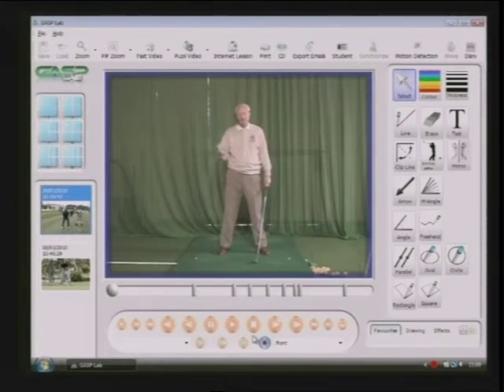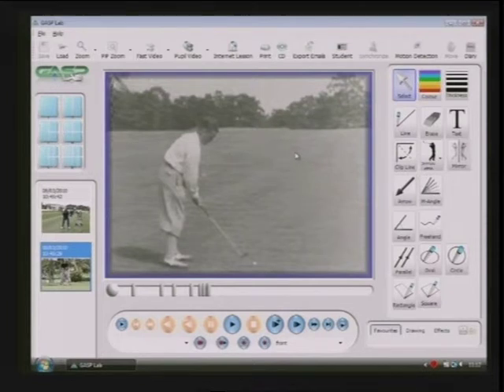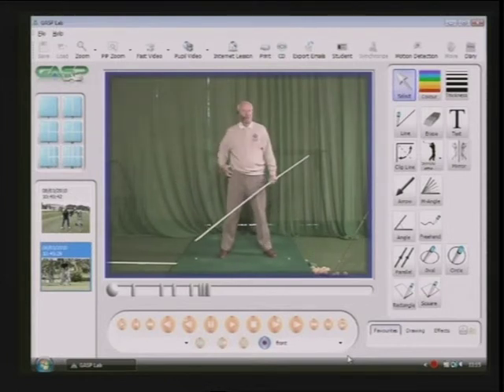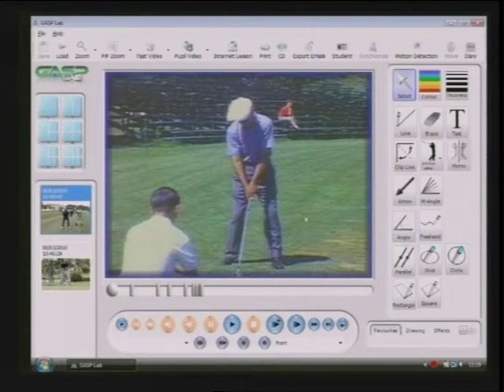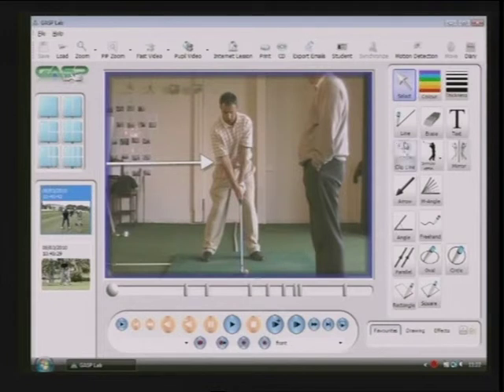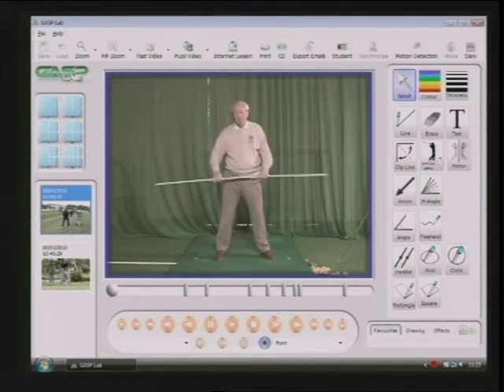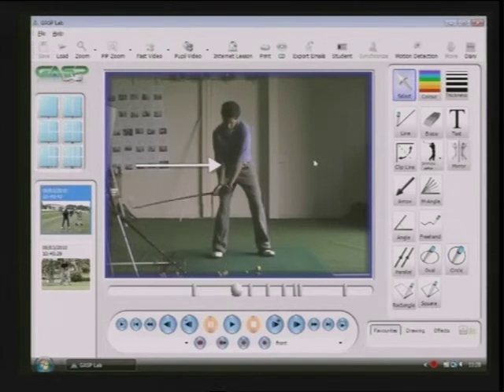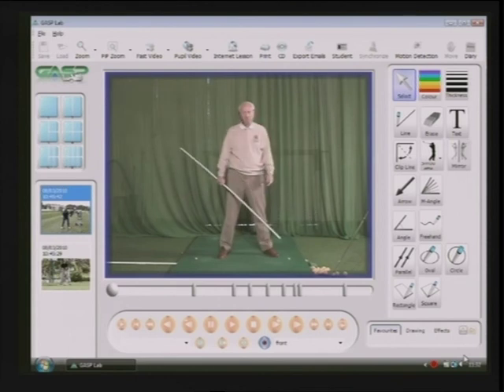Teaching Video 20 The hip movement in the back swing.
A correct hip movement will revolutionise your swing.

The greatest golfer ever, Jack Nicklaus said 'the hips must turn'

Bobby Jones was so good at playing golf that he retired in 1930 at the age of 28 having won the British Amateur Championship once, the Open for the third time, the American Amateur Championship for the fifth time and the American Open for the forth time. All of this as an amateur. A true golfing genius.

Bobby Jones said 'I get my hips underway before my hands have made any attempt to swing the head of the club.'

Greg Norman and Tom Watson start their swings with a hip turn.

This DVD is completely factual with all of the proof you will need to hit longer and straighter shots.